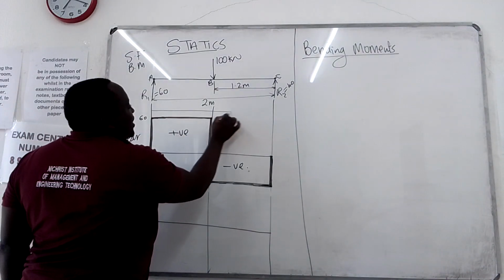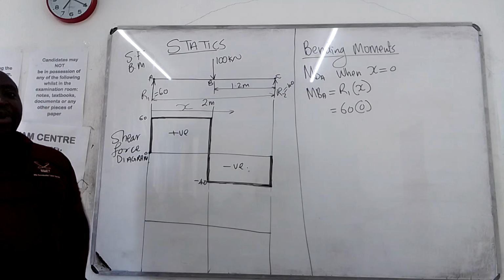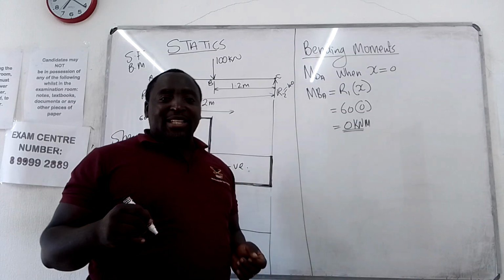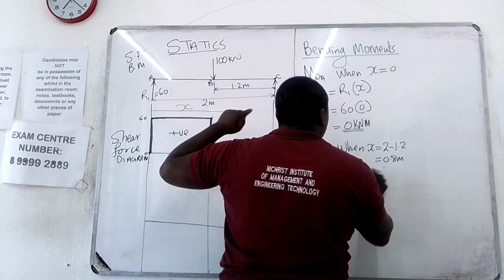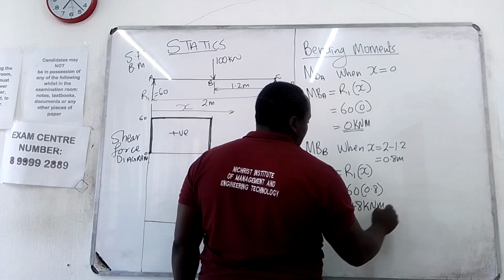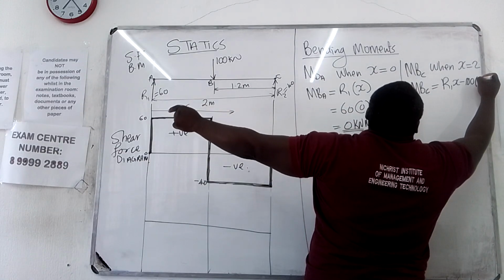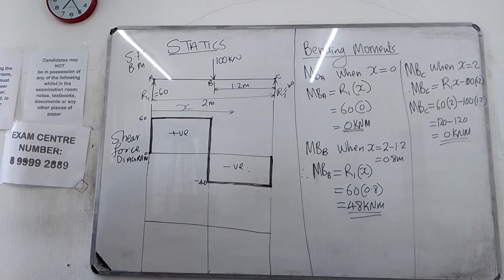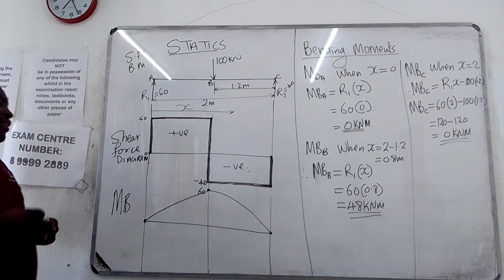26 February 2025